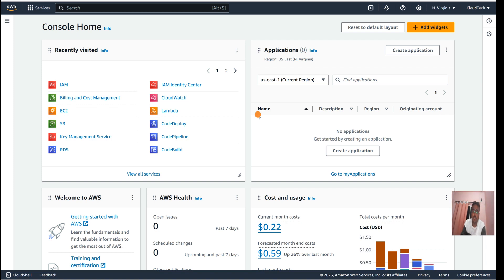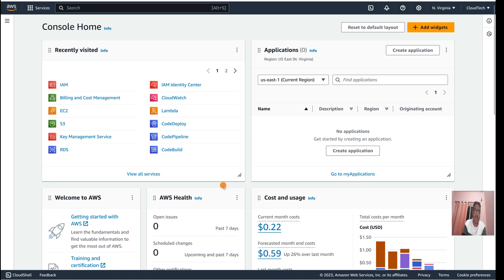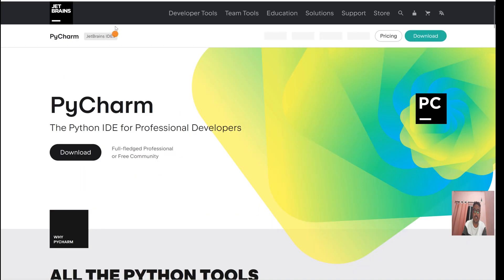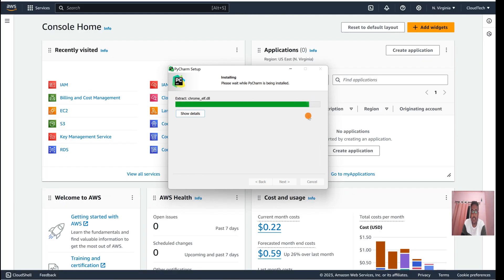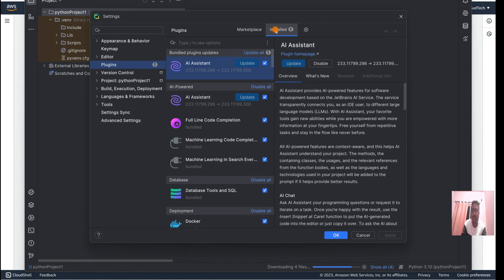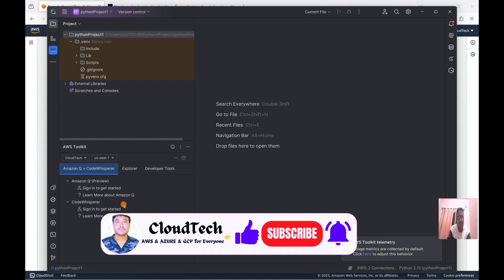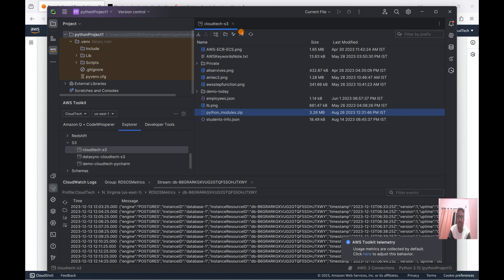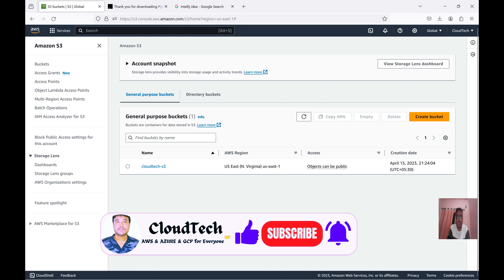AWS Toolkit for JetBrains/PyCharm | AWS Toolkit for PyCharm IntelliJ IDE